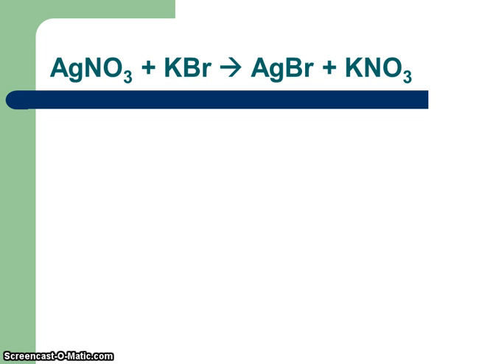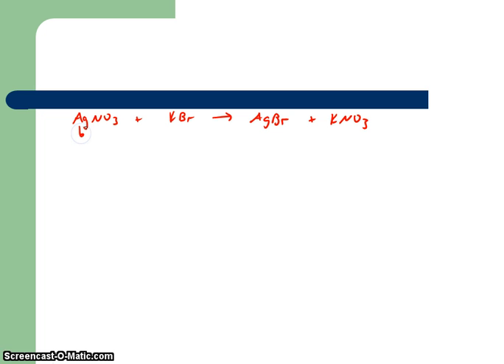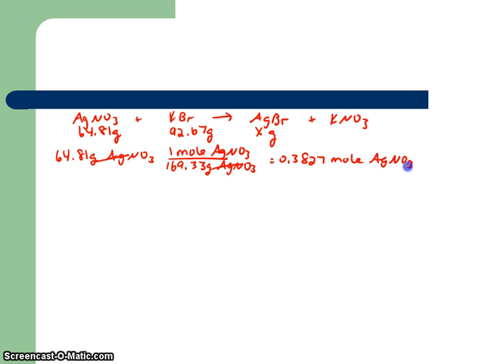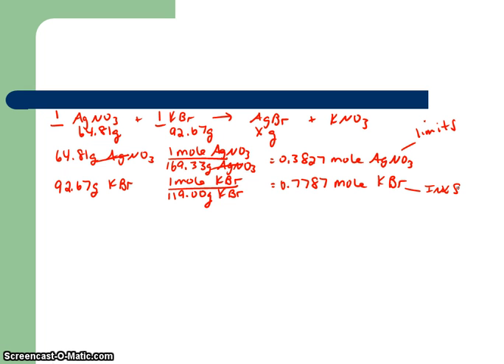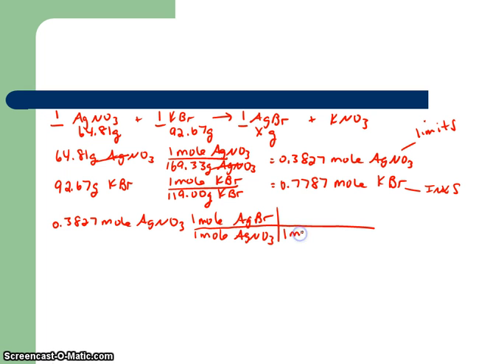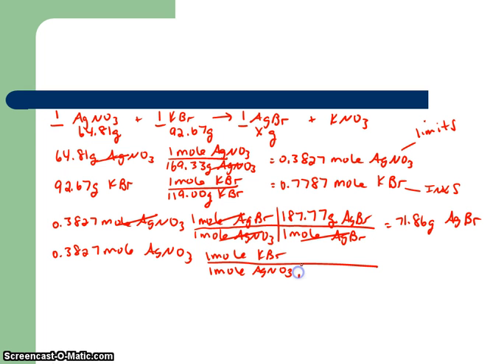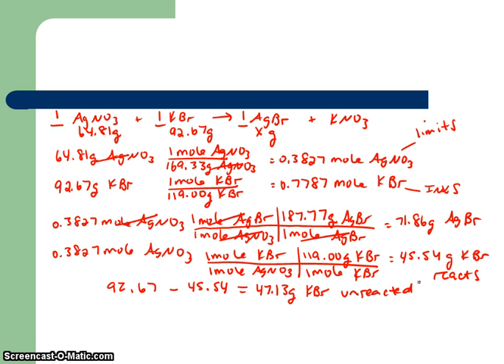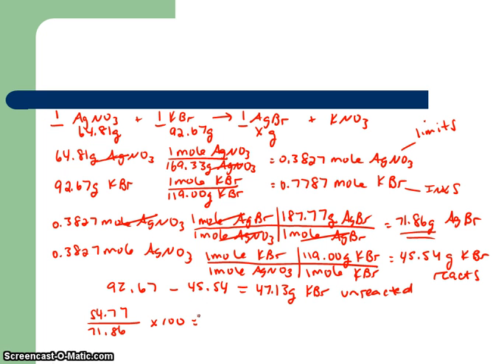limiting reactant 2